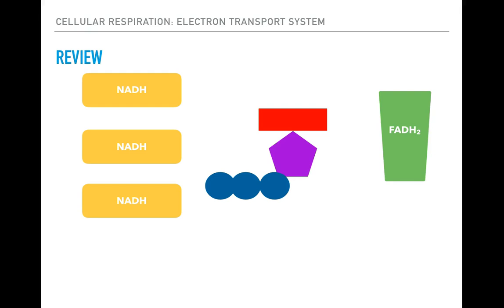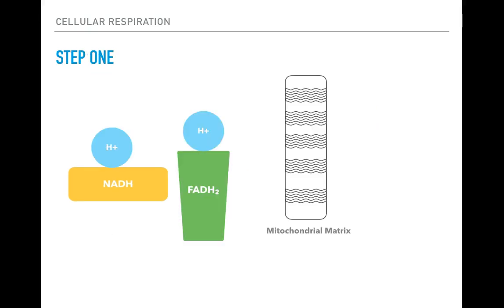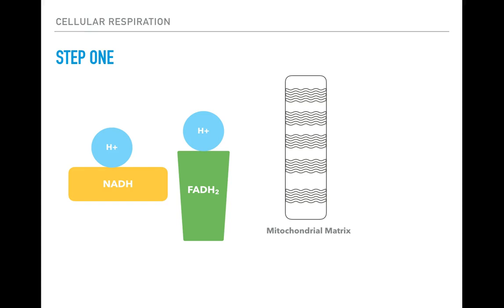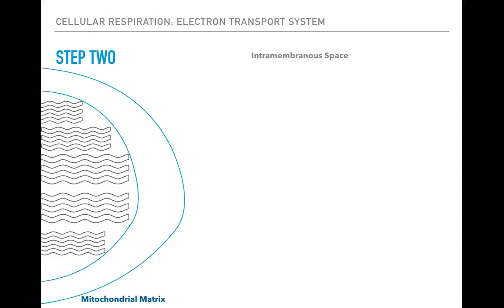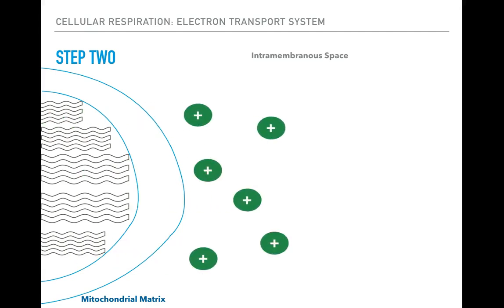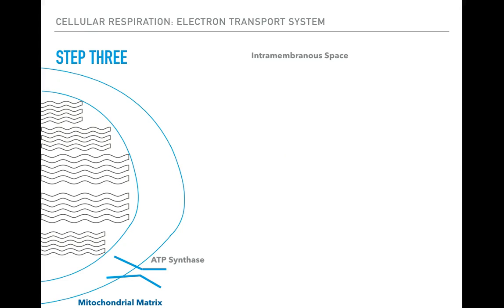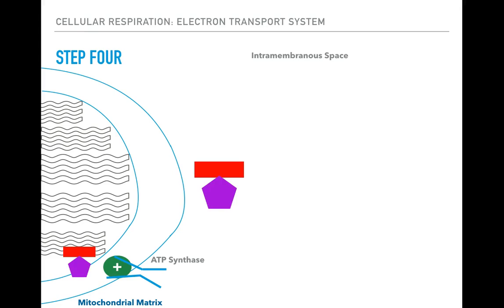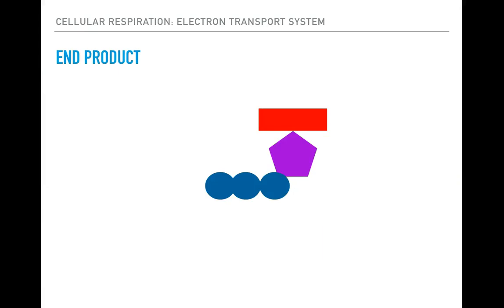Electron Transport System